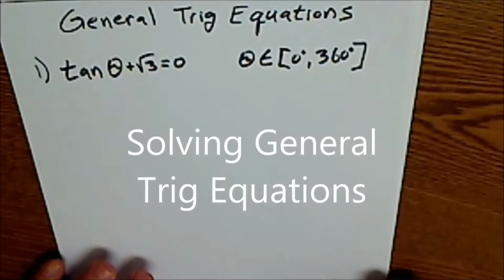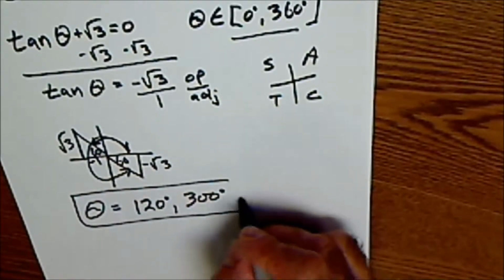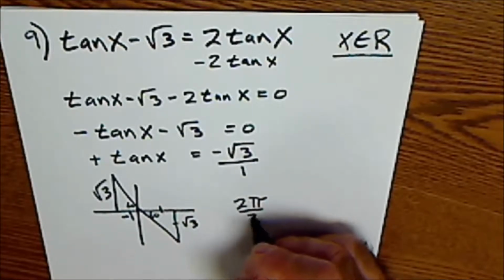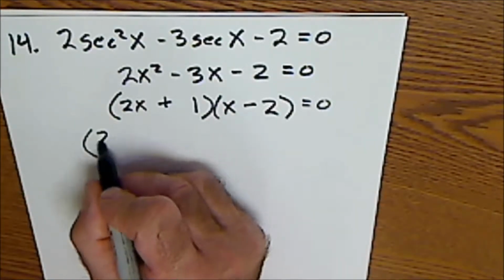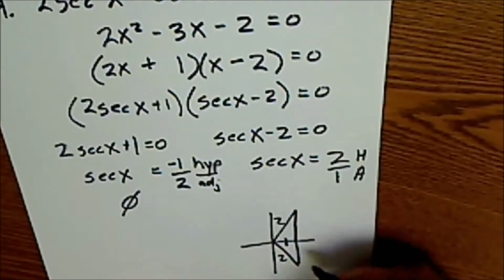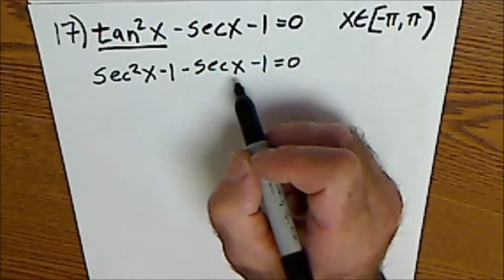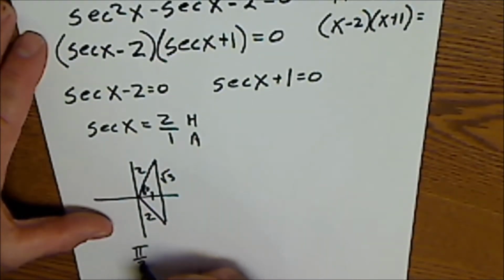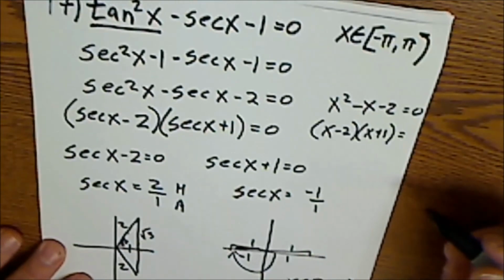General Trig Equations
Example problems of solving trigonometric equations.  Starts easy gets harder with factoring and finally using trig identities to substitue in to get a single argument. Some of my favorite tools